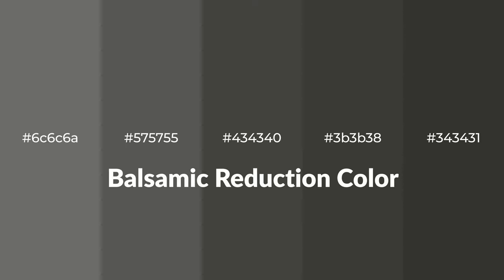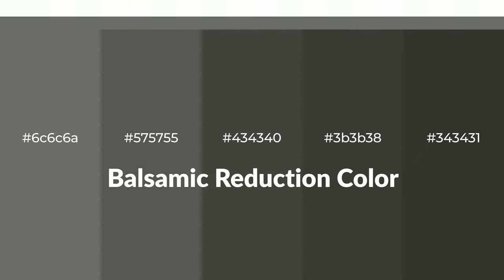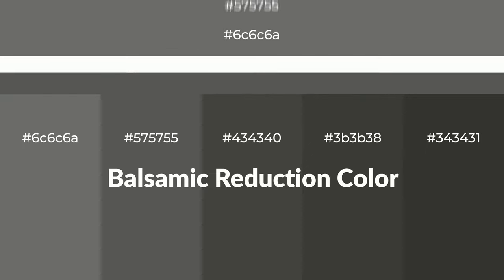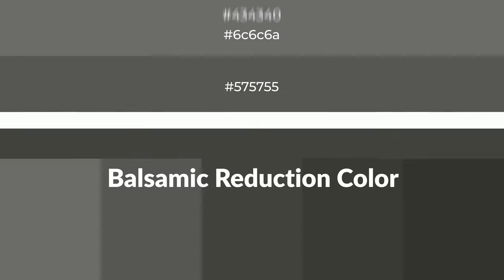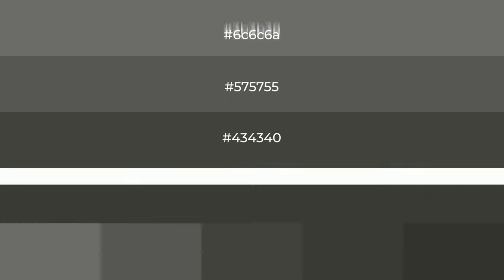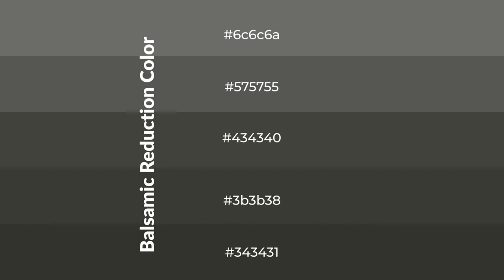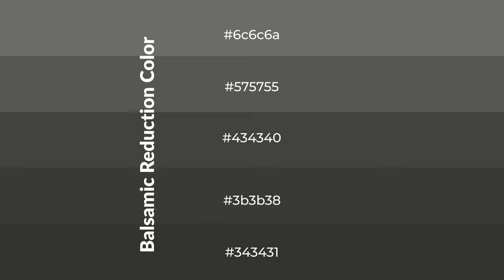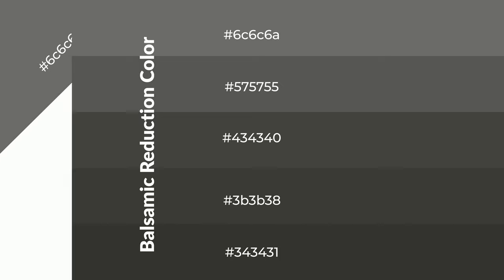Shades & Tints of Balsamic Reduction color #434340 A Warm Grey color 3b3b38 #343431 #575755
Shades of Balsamic Reduction color #434340 Warm Shades of Balsamic Reduction color with Grey hue for your project!

Shades
Hex 3b3b38

Tints
Hex 575755

Balsamic Reduction is a warm color, and it emits cozier and active emotion. Warm colors are symbols of warmth, fire, heat, and sunshine. It also evokes joy, passion, love, and even anger emotions. You can see them used in Restaurants and Gyms.